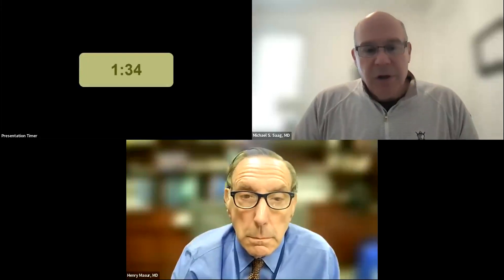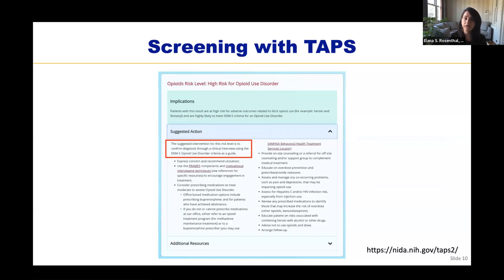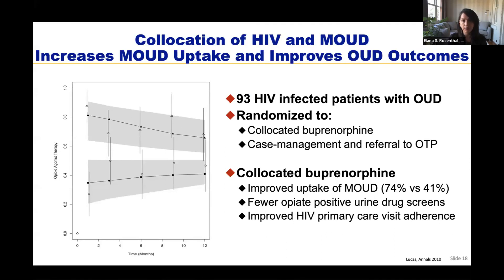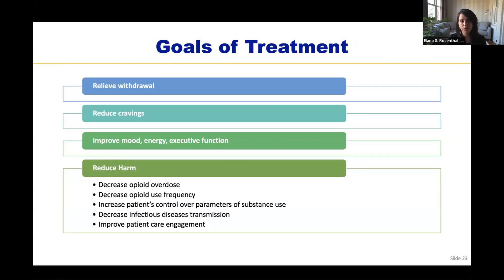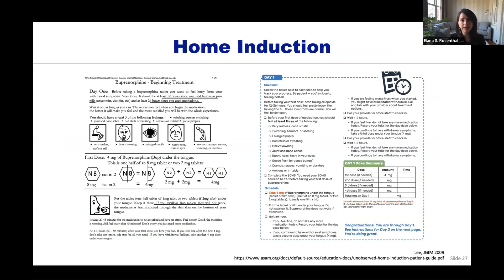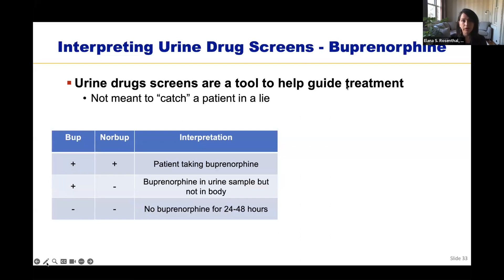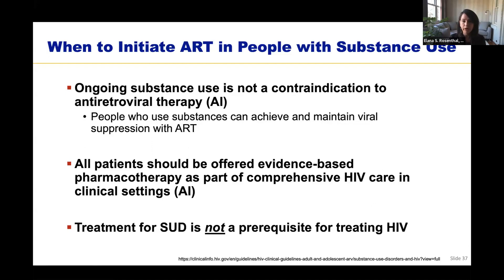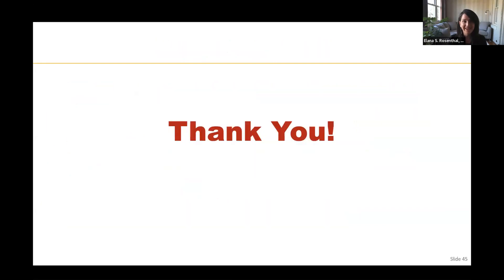Sex, Drugs, and ART: Addressing Substance Use in People with HIV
Presenter: Elana S. Rosenthal, MD, University of Maryland